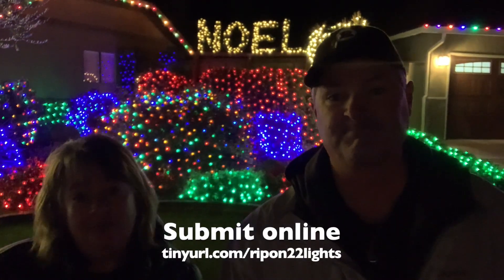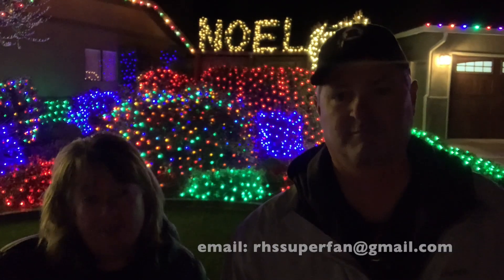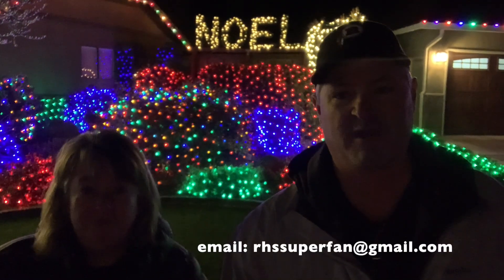Best Ripon Christmas Lights 2022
It's time for our 2nd Annual Search for the BEST Christmas Lights in Ripon... and we need YOUR help! Watch the video for details!